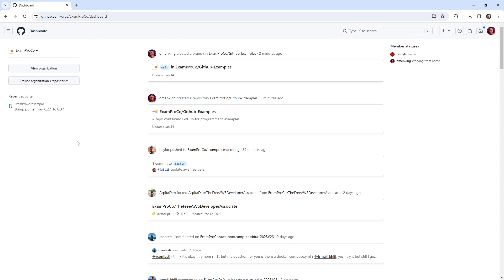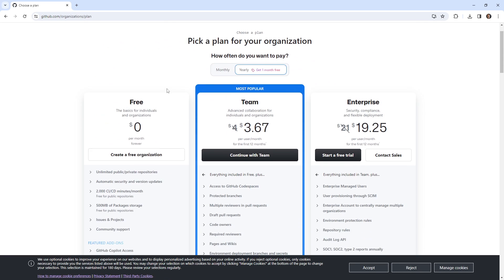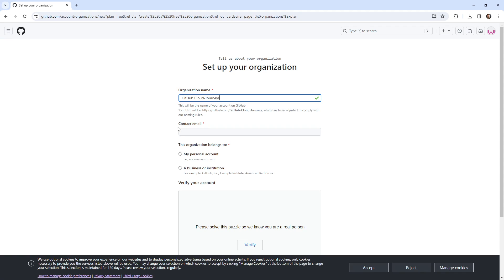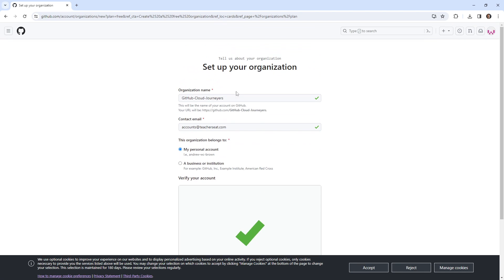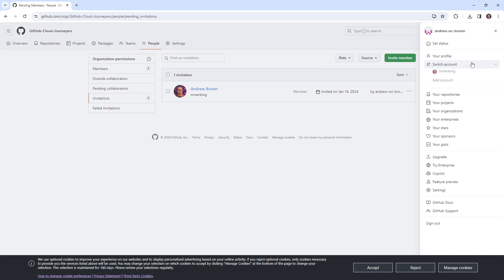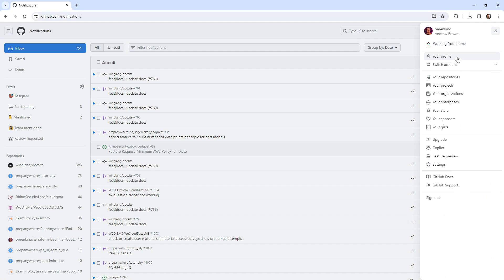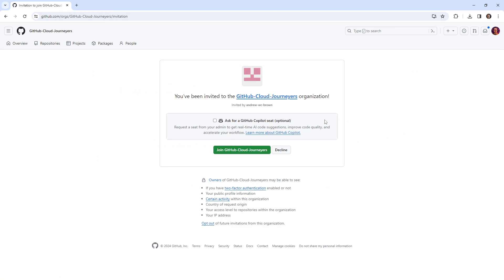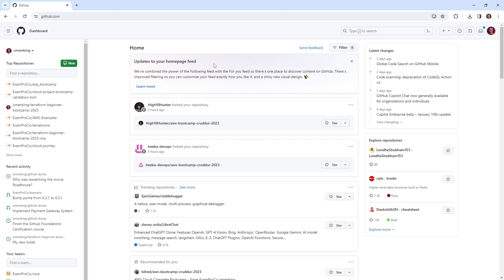How to Setup a GitHub Organization Follow Along – GitHub Foundations Course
Follow along to create and manage GitHub organizations for your team or company, optimizing collaboration and project management.